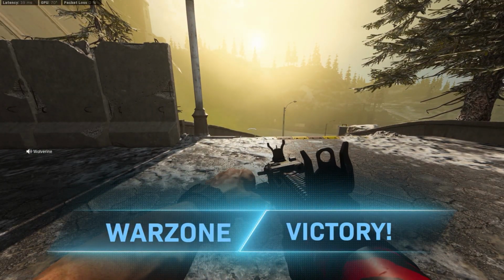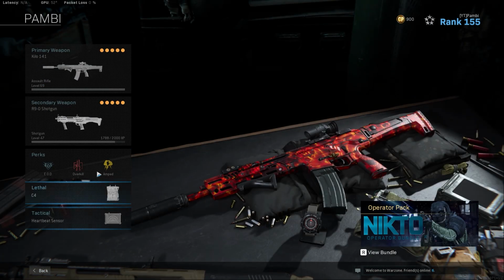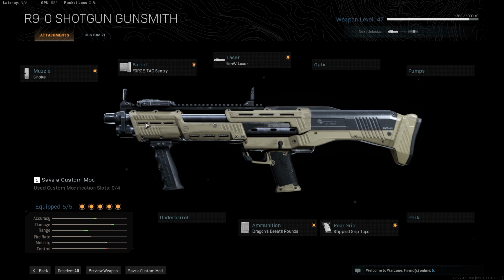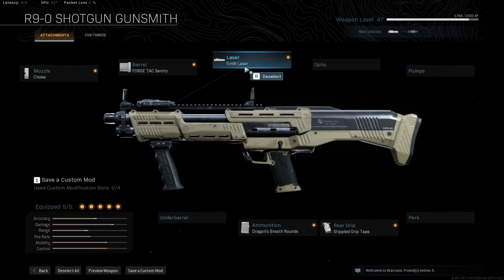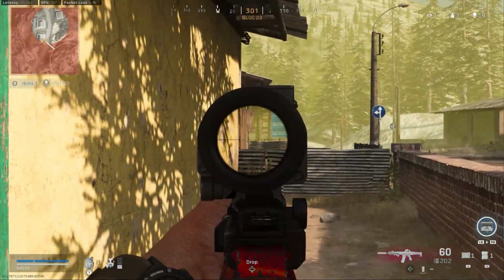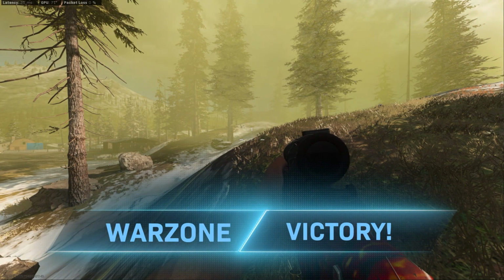THE R9-0 SHOTGUN IS BROKEN! | 20 KILL SOLO WIN | (Modern Warfare)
Woah and i thought the Origin was Broken👀